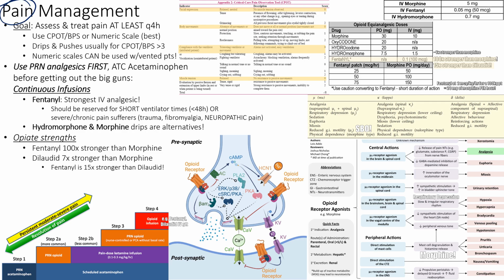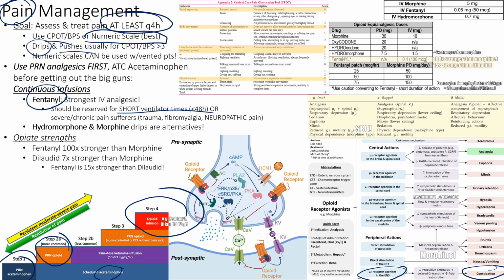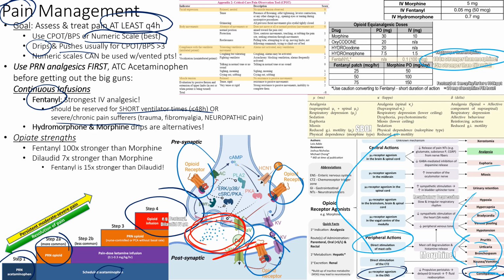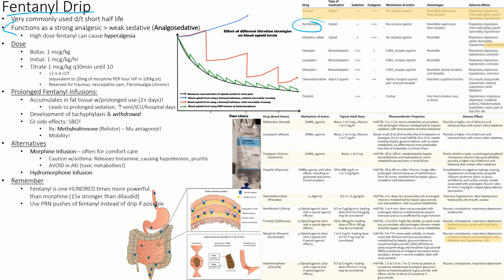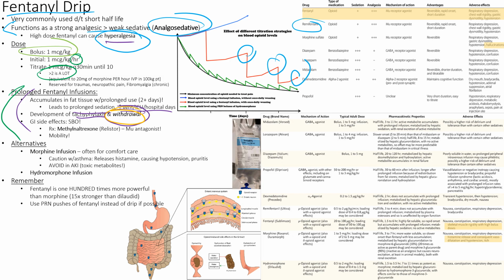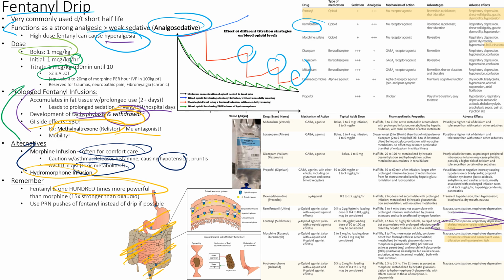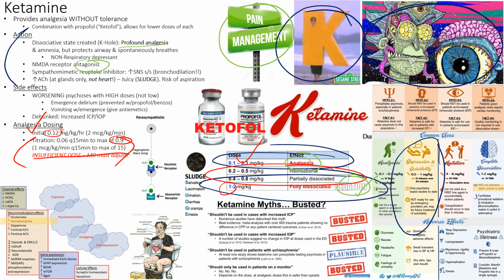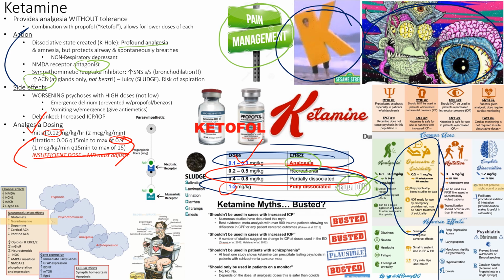IV Analgesia - Fentanyl & Ketamine [Critical Care] | Part 07/09 | Titration Series [Recorded Live!]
Welcome to our IV Titrations series of Critical Care!

In this video we discuss the effervescent fentanyl, and the tripster Ketamine!